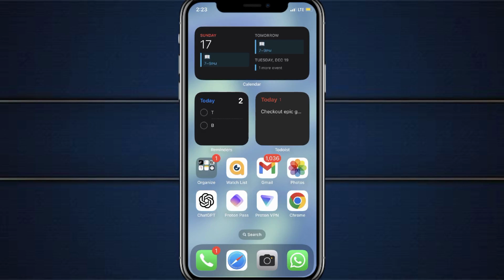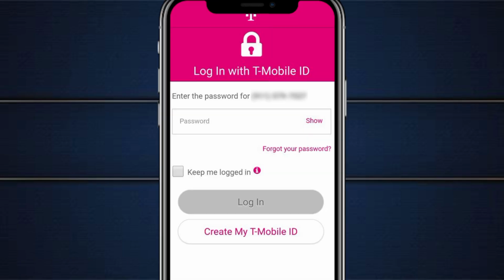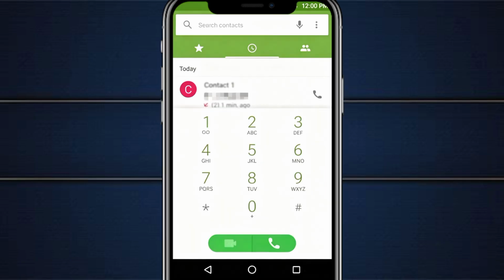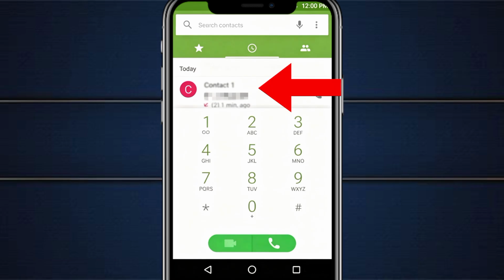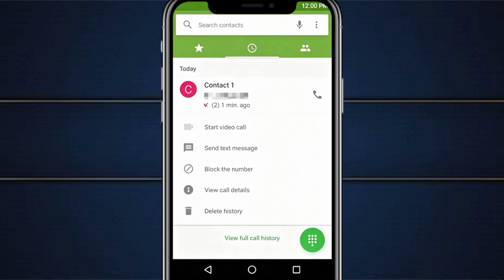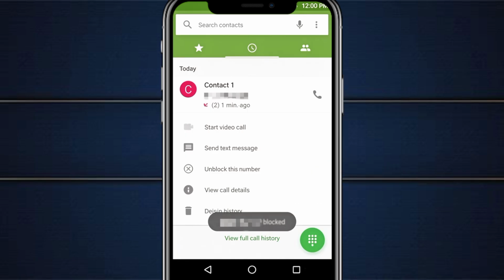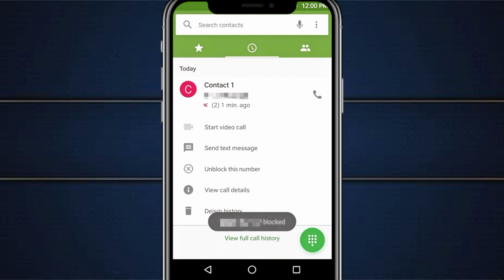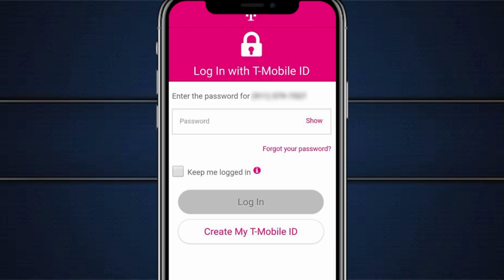HOW TO BLOCK NUMBER ON T MOBILE (QUICK GUIDE)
In this video, we will guide you through the process of blocking numbers on T-Mobile, a crucial skill for managing unwanted calls and enhancing your mobile experience. Understanding how to seamlessly block specific numbers can significantly improve your communication by reducing interruptions and ensuring you only hear from people you want to connect with.

By the end of this tutorial, viewers will have a clear understanding of the steps needed to block numbers easily on their T-Mobile devices. Watch till the end to empower yourself with this essential mobile management skill!